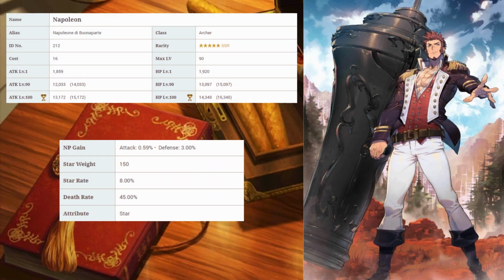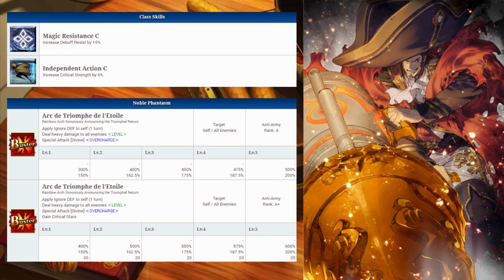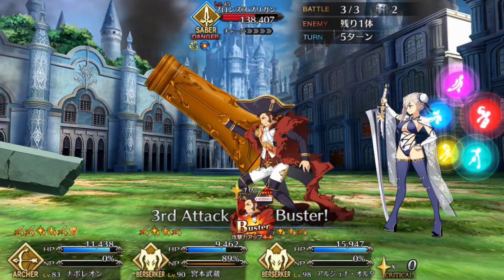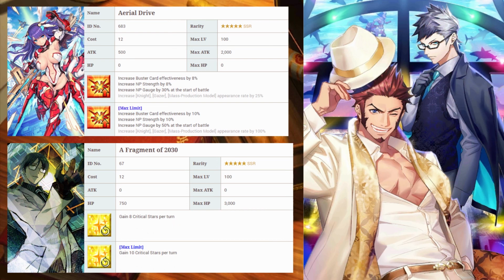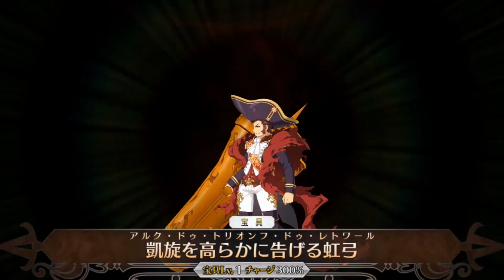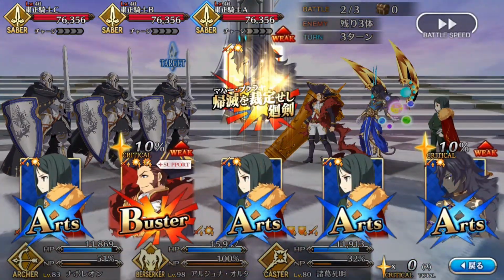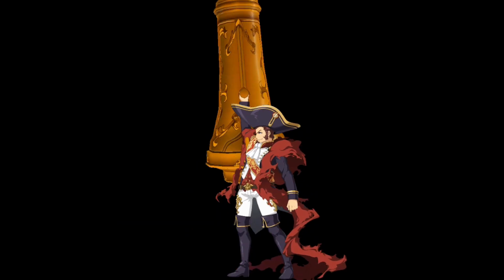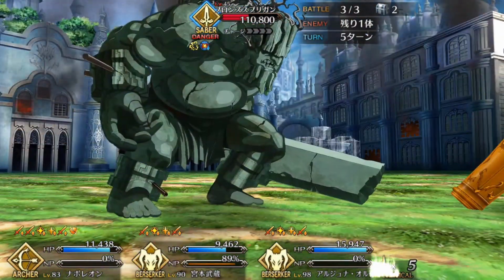Fate Grand Order | Should You Summon Napoleon - Servant Review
FGO Servant Spotlight for Napoleon, the upcoming 5-star Archer during Lostbelt 2 Götterdämmerung's pre-release campaign. The Archer class is heavily saturated with so many amazing Servants. Let's see how Napoleon compares and whether or not you should summon him.

*** Tremendous thanks to my Patrons, Donators, & Members ***